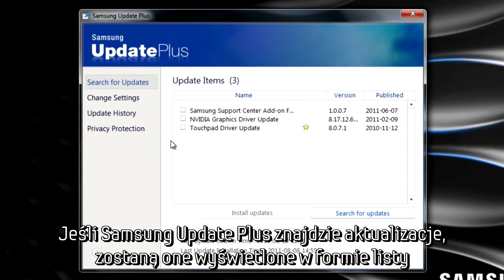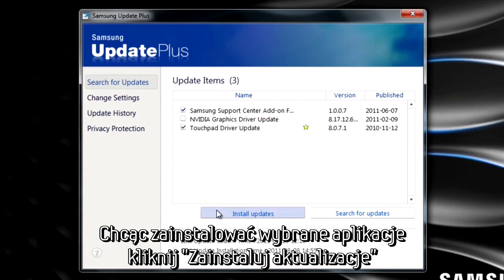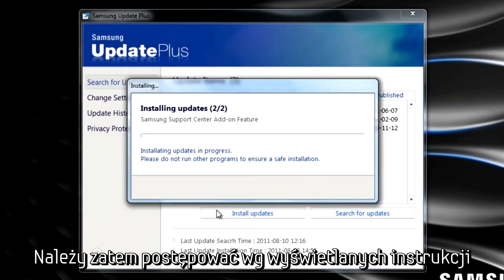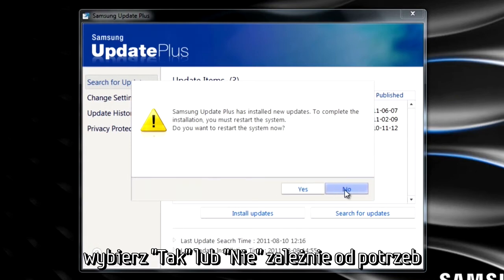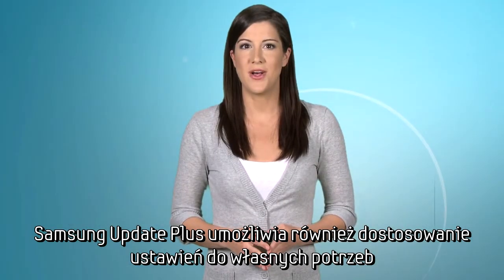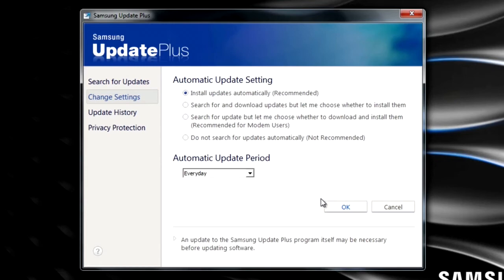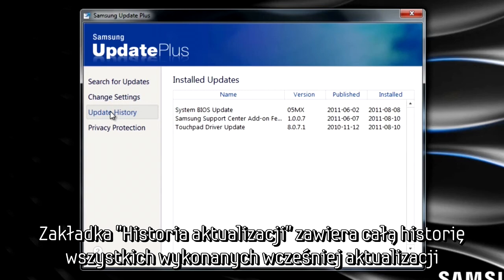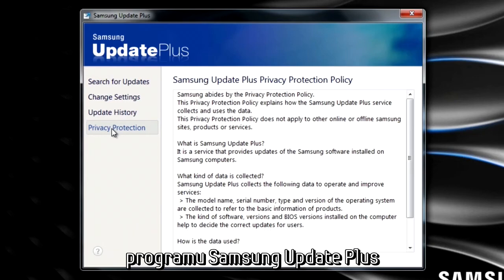Oprogramowanie PC - Samsung Update Plus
Sposób użycia oprogramowania Samsung Update Plus, służącego do wyszukiwania uaktualnień sterowników i aplikacji na serwerach Samsunga.